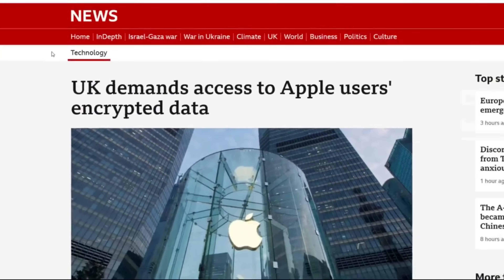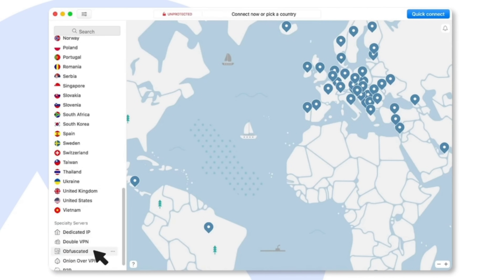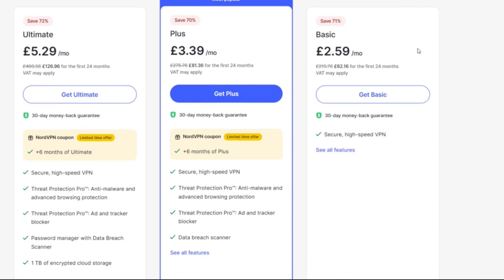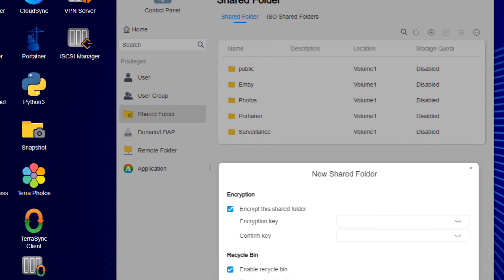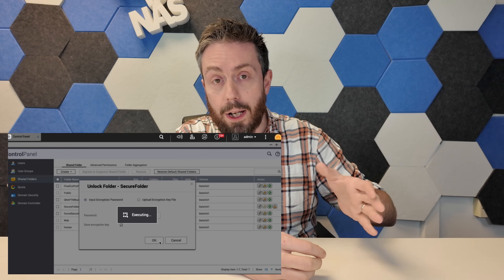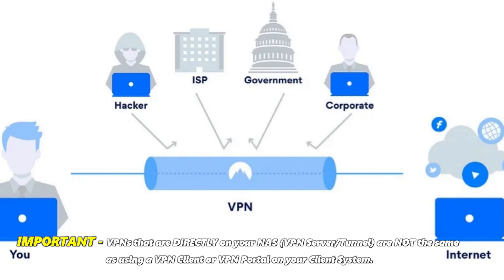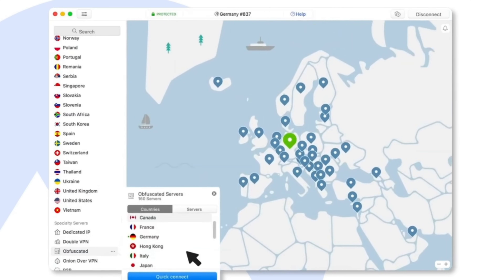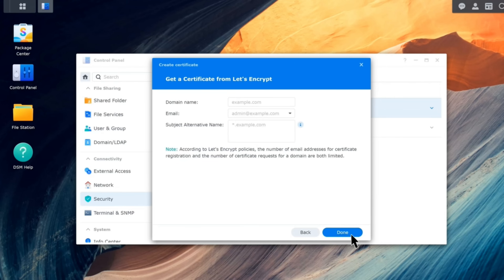The DOs and DON'Ts of NAS Encryption - SECURE YOUR DATA NOW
Synology DS923+ NAS $599
QNAP TS-464 NAS $565
Lockerstor 4 Gen 3 NAS $1299
Terramaster F4-424 Max $899

Video Chapters
00:00 - Introduction to NAS Encryption
00:32 - Apple iCloud & Backdoor Access Debate
01:35 - How to Enable Encryption on iCloud
02:05 - Sponsored Segment: NordVPN for NAS Security
03:40 - Why Encryption Alone Won’t Fully Secure Your NAS
04:12 - VPN Misconceptions & Encryption Risks
04:48 - How to Properly Encrypt NAS Storage
06:00 - Importance of Mounting & Unmounting Encrypted Storage
07:14 - VPNs & Remote NAS Access
08:08 - Limitations of VPNs for Full Encryption
09:11 - Understanding NAS Certificates & SSL Encryption
10:13 - Why You Need an SSL Certificate for Remote Access
11:08 - Summary: Three Layers of NAS Security
11:49 - Final Recommendations for Secure NAS Access
12:56 - iCloud Encryption Warning: Replacing Unencrypted Data
13:24 - Conclusion & Final Thoughts

(Honourable Mention) QNAP TS-h474 NAS $1,199
(Best Value) Terramaster F4-423 NAS $560
(Best Software) Synology DS923+ NAS $550+
(Best Hardware) QNAP TS-464 NAS $550